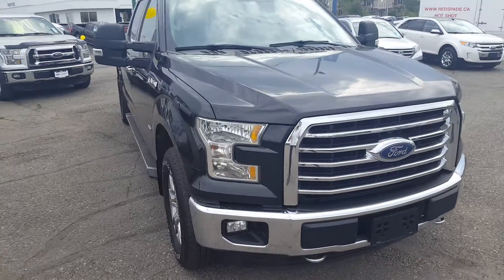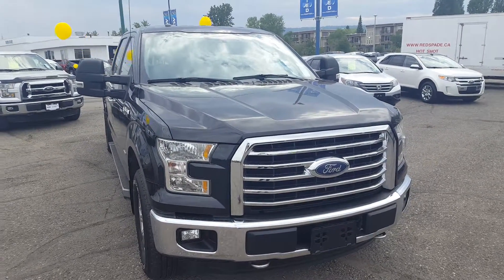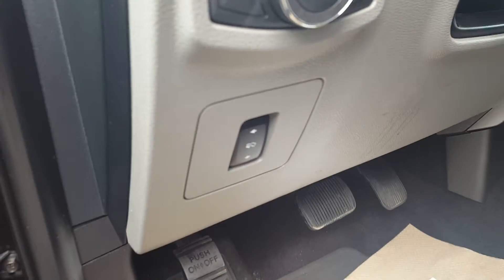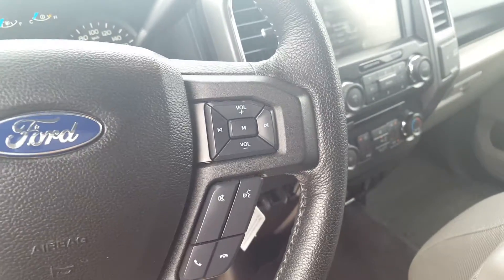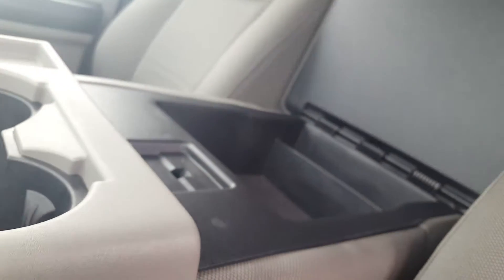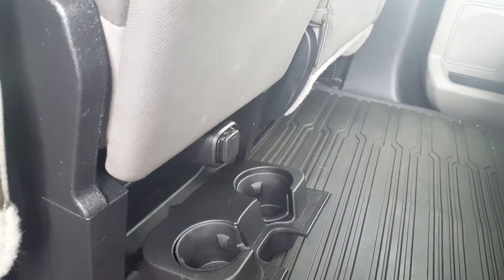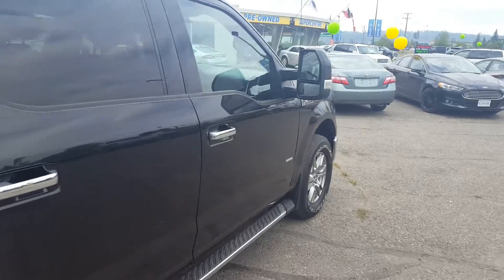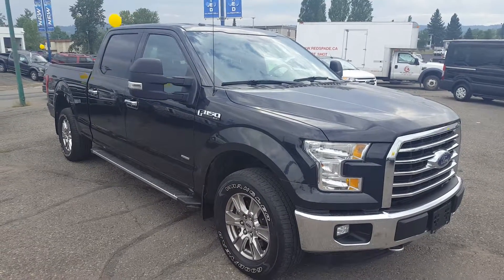2015 Ford F-150 Review Prince George BC - Prince George Motors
This Pre-Owned 2015 Ford F-150 is powerful, reliable, and ready to get the job done for anyone in the market for a used pickup. Come in to the dealership today and see all of its safety and comfort features for yourself before its too late! 4 Dr / 4WD / 3.5L V6 Engine. See this Pre-Owned vehicle and many more Available upon media upload. 1331 Central Street, Prince George, BC 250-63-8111. (Uploaded by DataDriver).